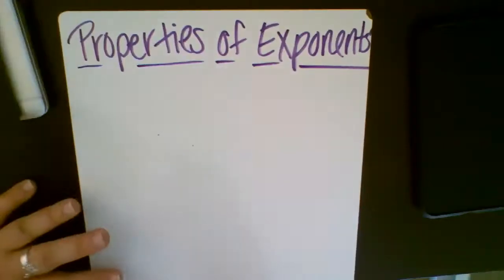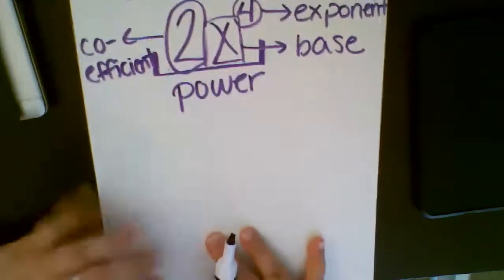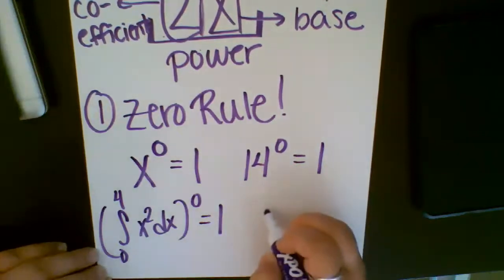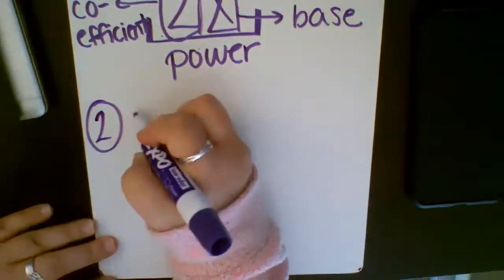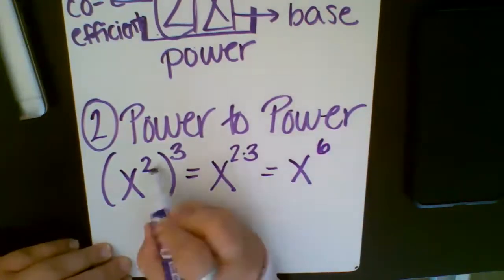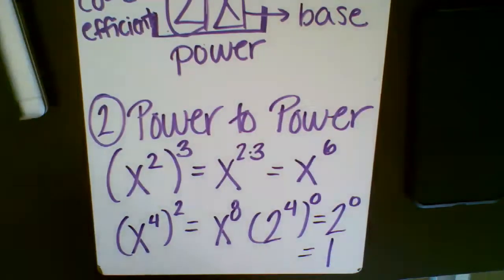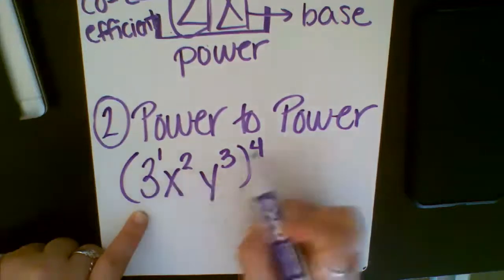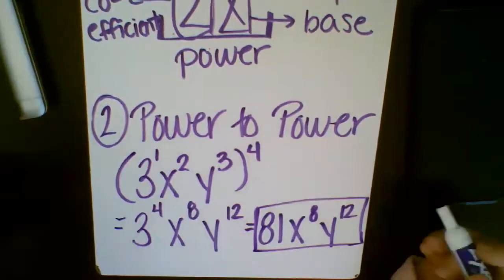Period 7-Zero and Powers to Powers Rules-Week of 5/21